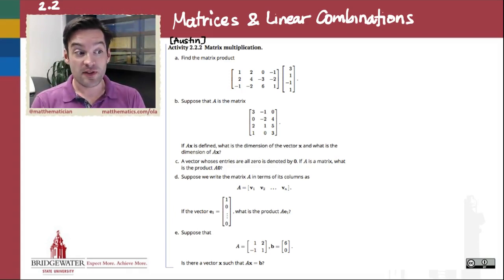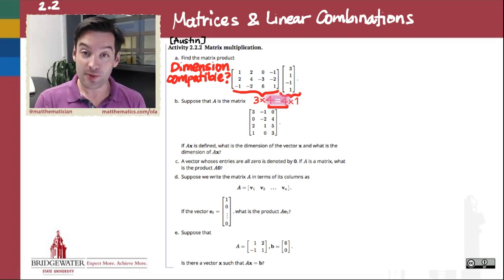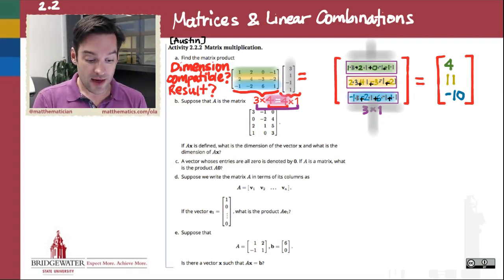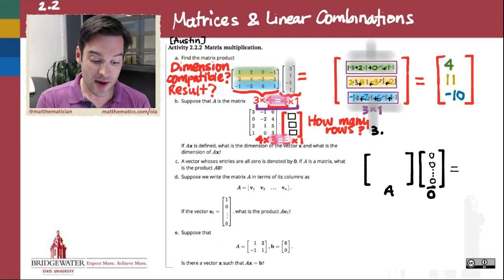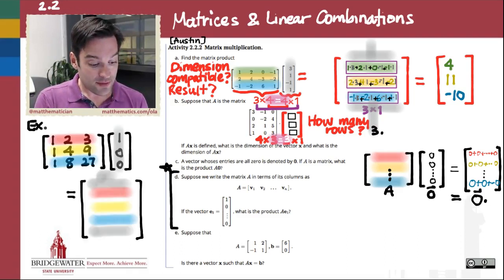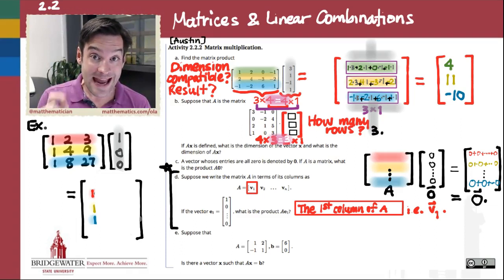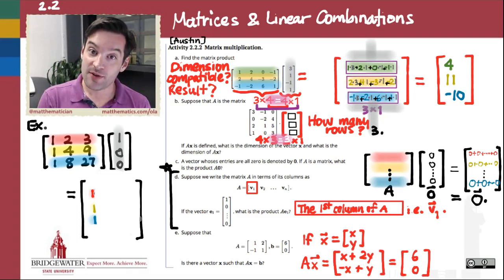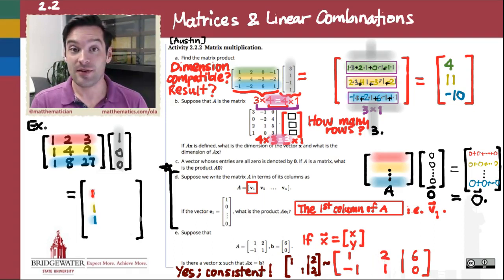202W.3AE Matrix Multiplication Activity 2.2.2